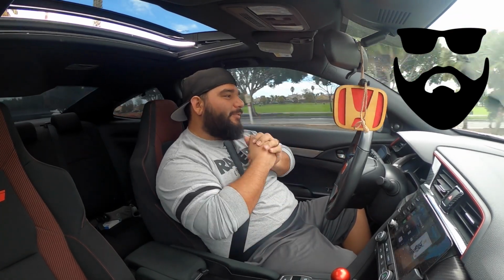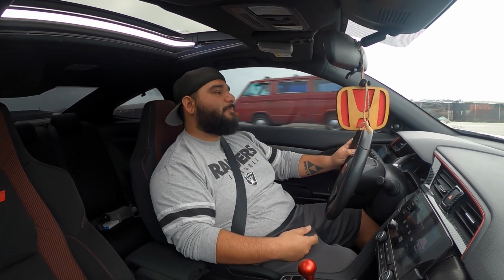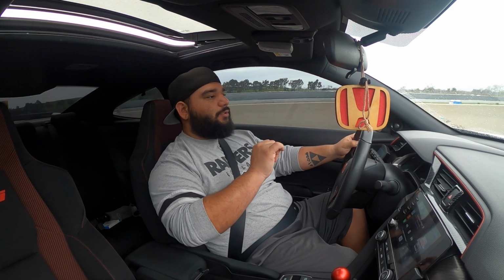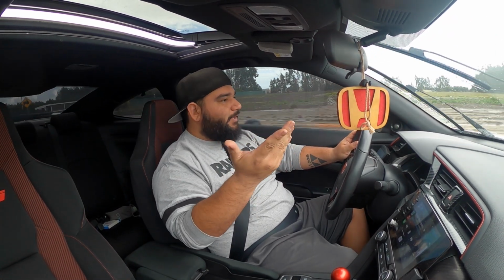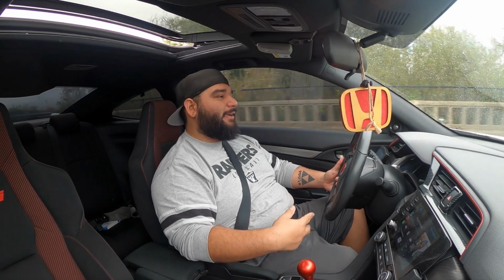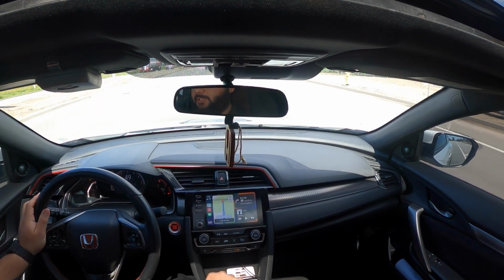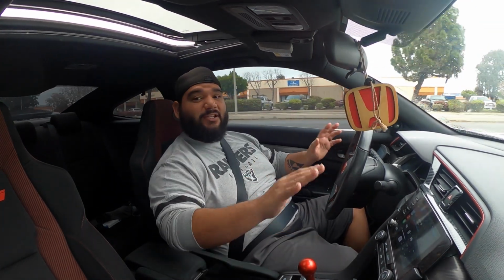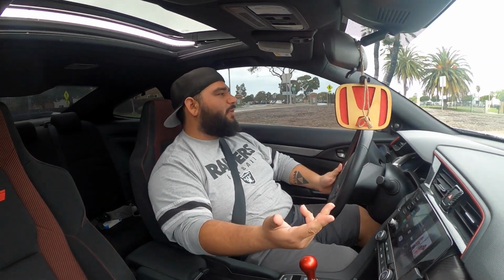2020 Honda Civic Si Custom E Tune Review (50,000 Miles) | IMW Tuned by Derek Robinson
My 2020 Honda Civic Si Mods:
Type R Retrofit Clutch from Na Performance
OEM Type R Hood
Eibach Sportline Lowering Springs
27won Cold Air Intake RACE MAF
27won Intercooler & Charge pipes
27won Strut Bar
Rv6 Frontpipe
Enkei TS5 Wheels
18x9.5 +38 Offset
255/35 All Season Goodyear Eagle F1
Ikon Front lip
Wing Stabilizers from SkiProductions (IG)
Caruse Design Rear Aero
VentusAutoWorks Side Skirt Splitter
ABS Type R Style Rear Diffuser
Ktuner V2
Custom E Tune from Derek Robinson
PRL Flex Fuel Kit
Hybrid Racing Shifter Assembly
Hybrid Racing Cable Bushings
Hybrid Racing Shift Knob
Universal License Plate Relocate Kit

IGNORE

8th gen civic si,tony castillo,10th gen civic si,2007 honda civic si,2022 civic si civic si review,new honda civic si,honda civic si review